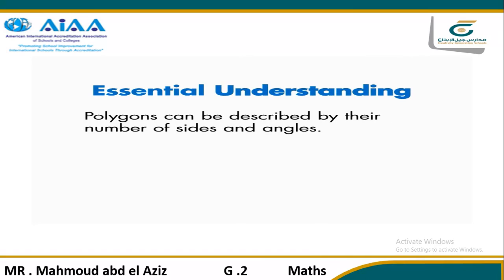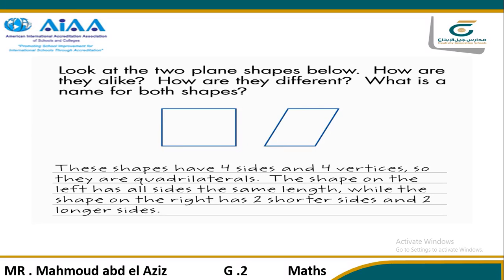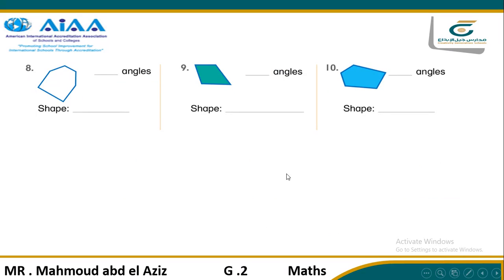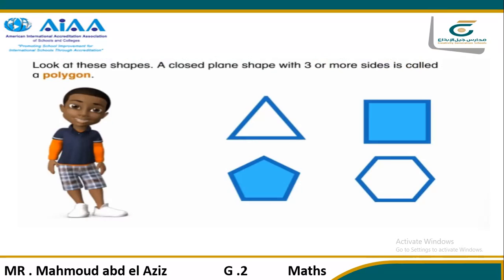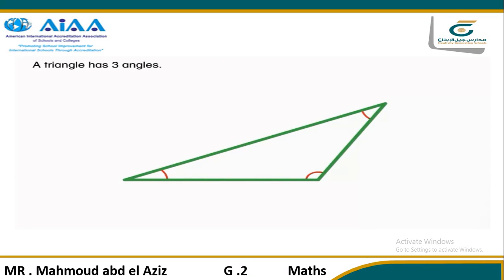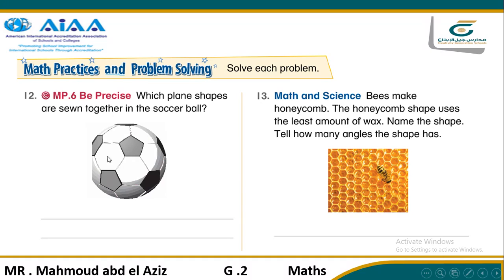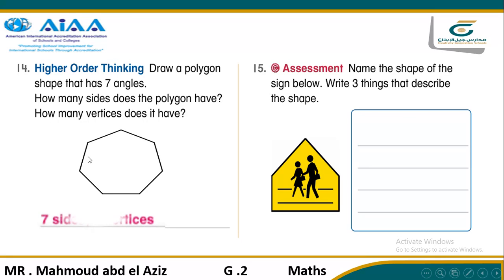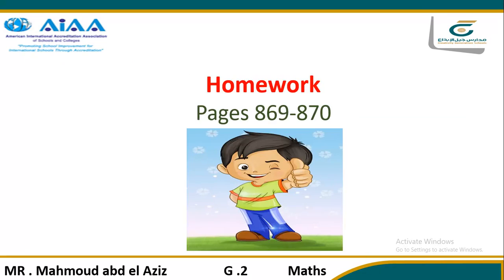g2 maths polygons and angles p 868 867 2A 2B 2C